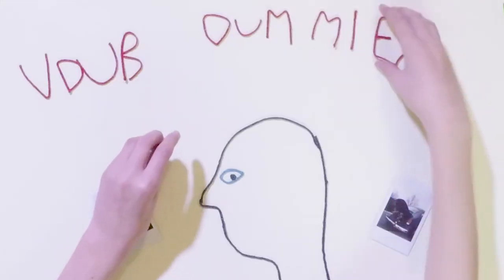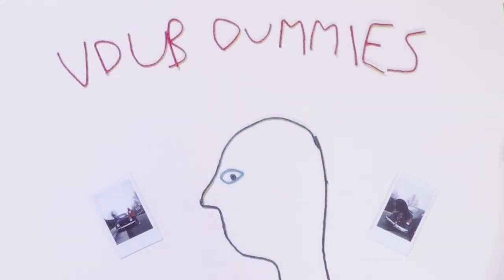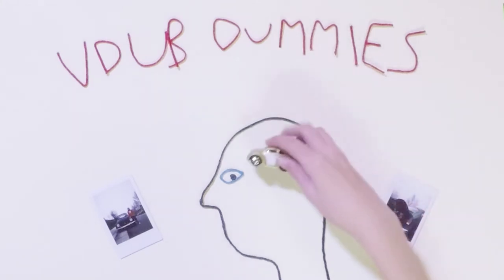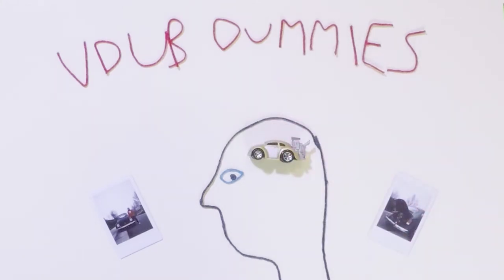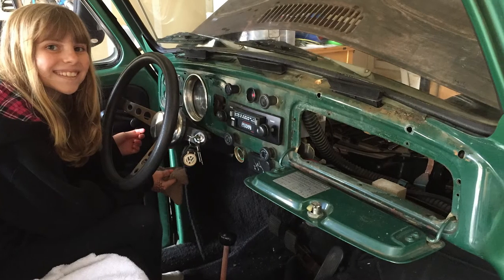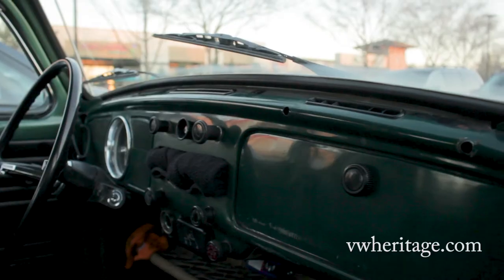1968 VW Bug Metal Dash Side Vents - dashpad delete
hat by @straightupdubs on instagram
Song: Paisanos Wylin' by Andy Mineo